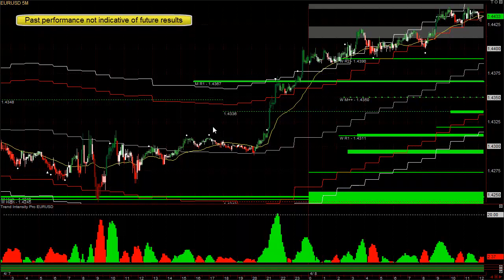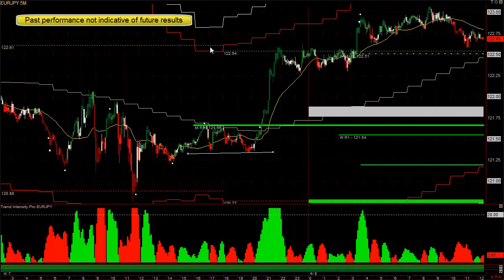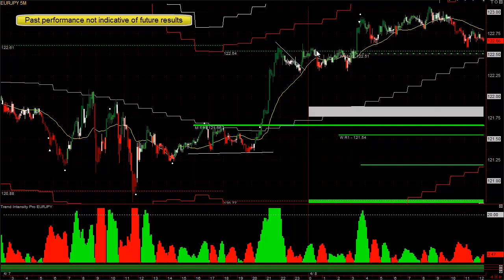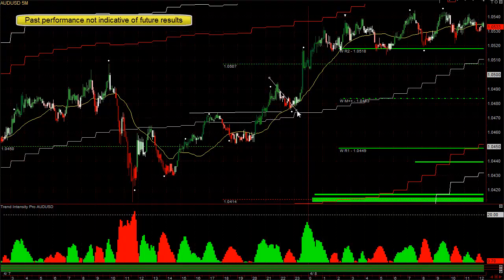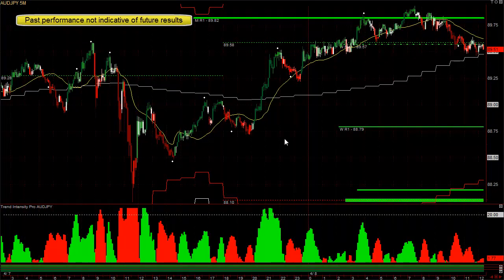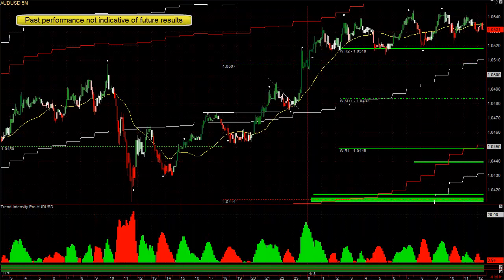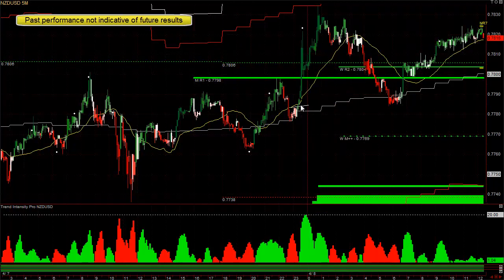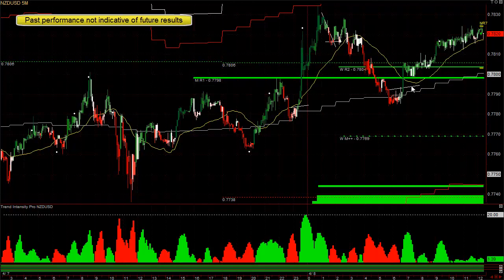Forex Trading Systems April 8 2011